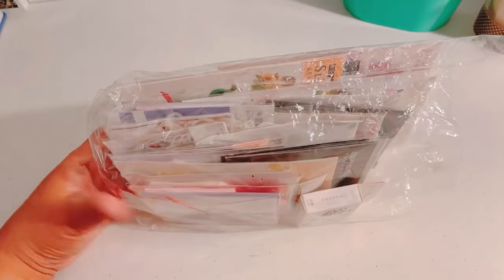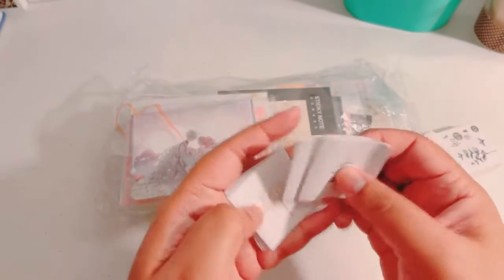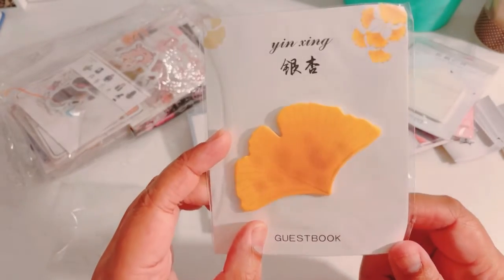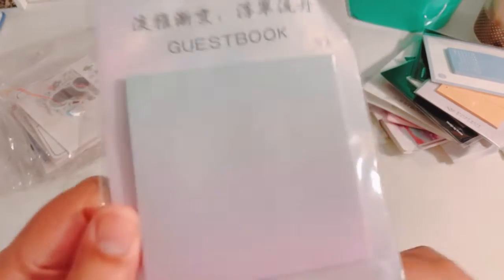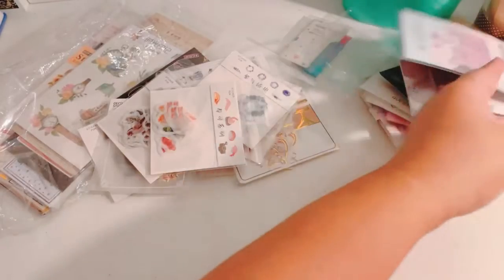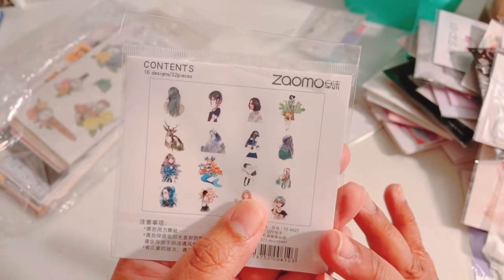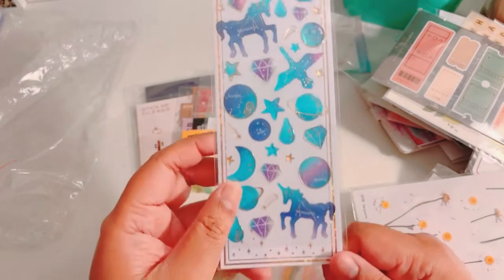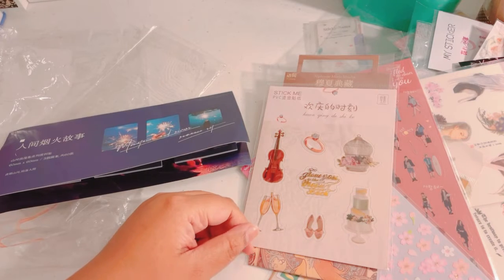AliExpress Haul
Awesome grab from AliExpress, but unfortunately the store is no longer on their website/app.